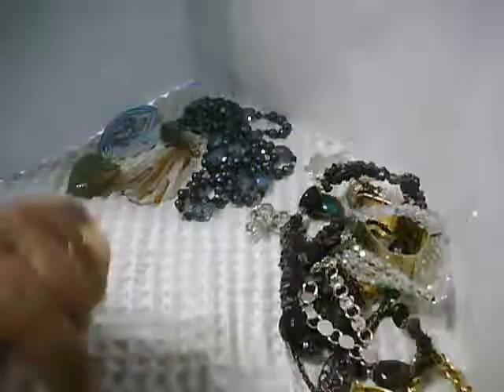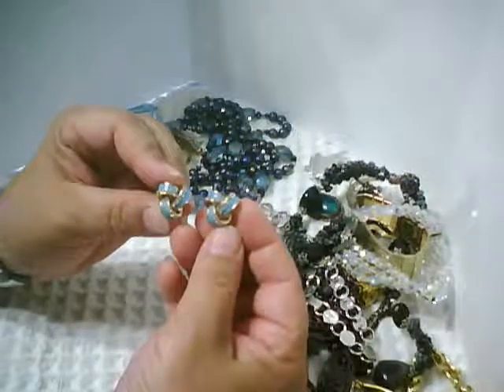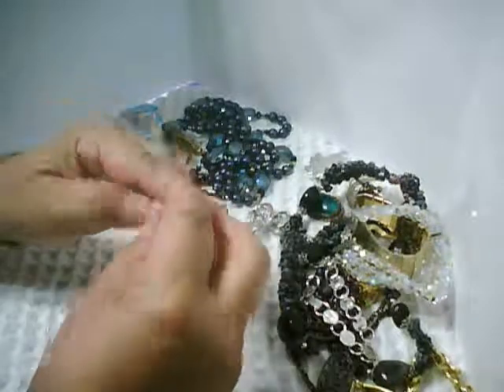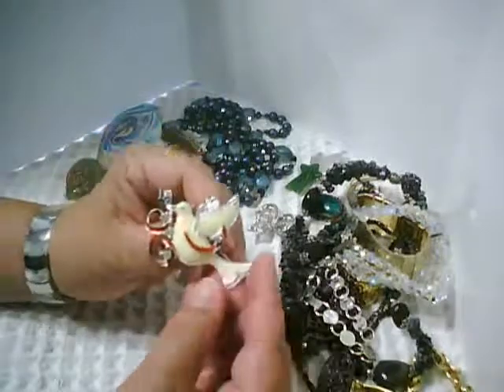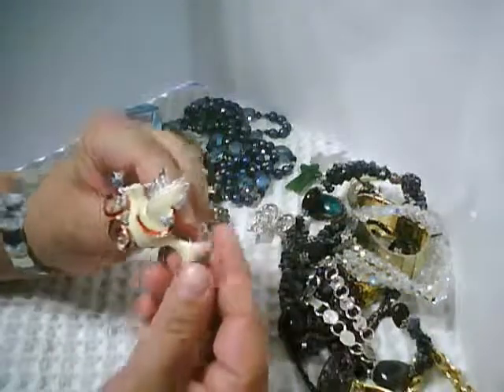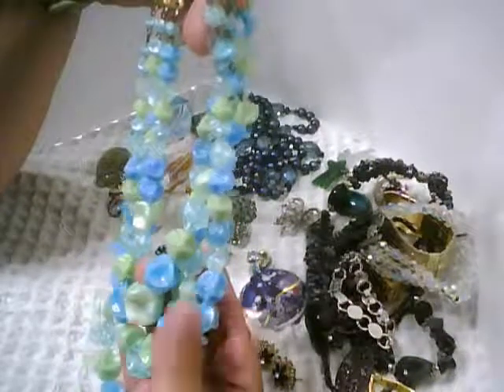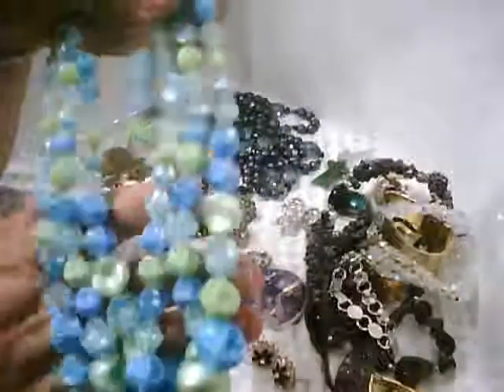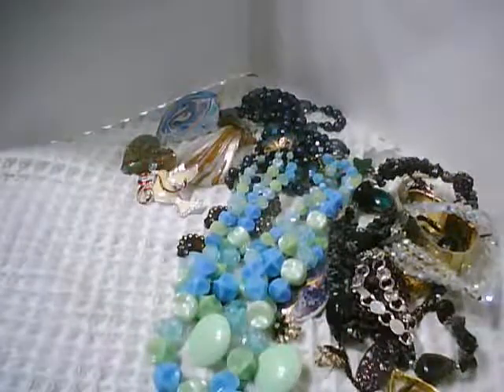Jewellry Thrifting in CAnada # 6 -Part 3 of 3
In this final part, a fun vintage plastic bead necklace from Germany, lots of earrings, vintage glass beads, a jade Inukshuk pin, and a Mother of Pearl brooch from Bethlehem.